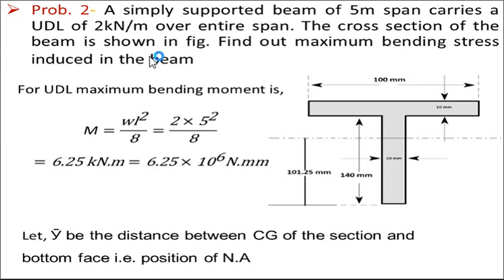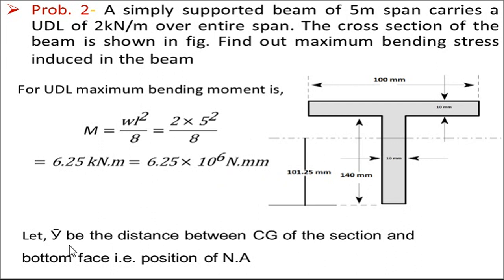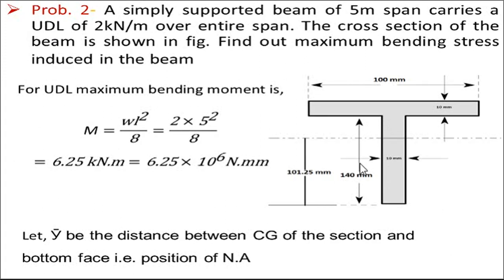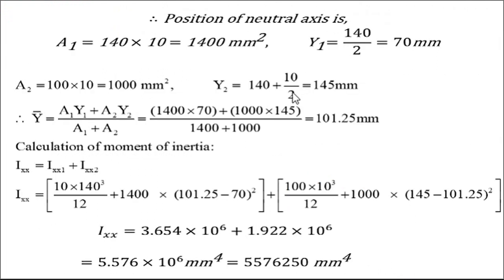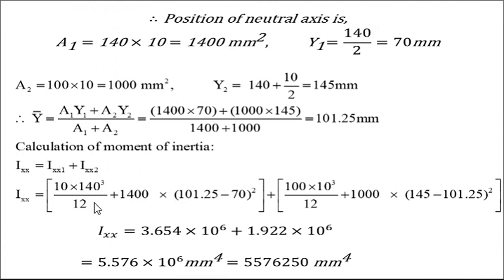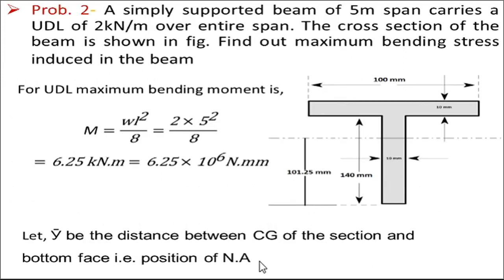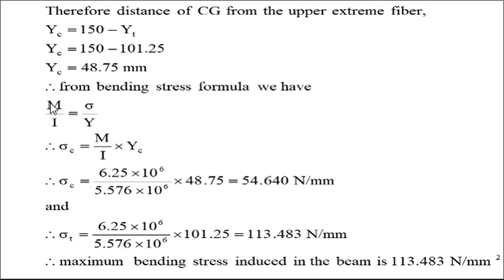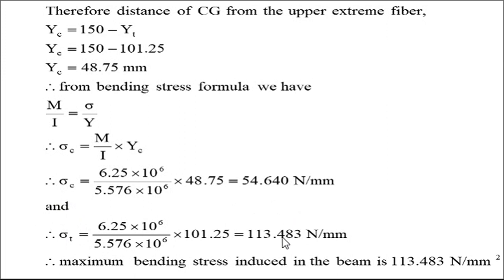3.8 Numericals on Bending Stress using Flexural Formula